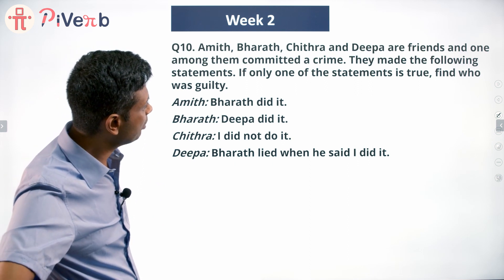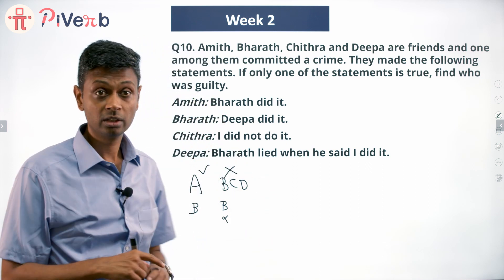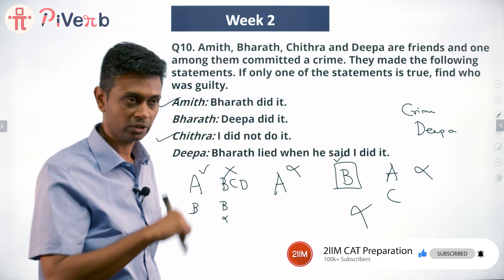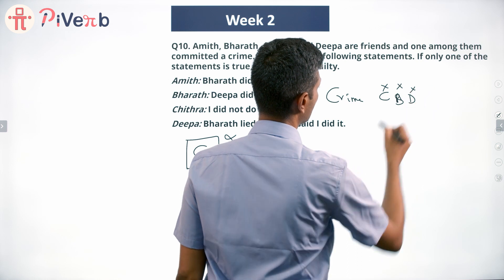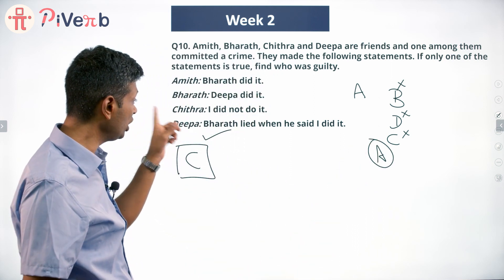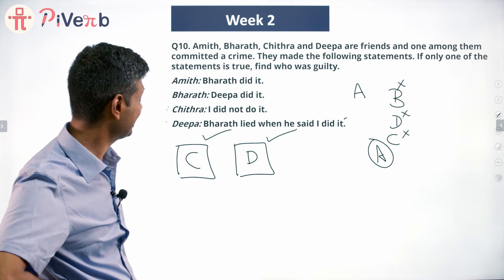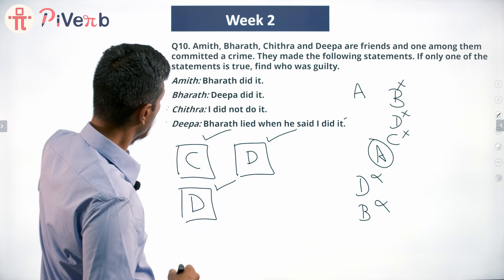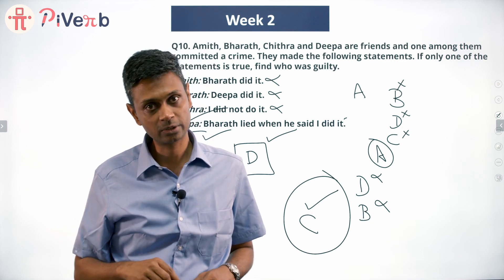AMTI Olympiad-level Question | 4 Friends | CAT Quant | CAT 2021 | 2IIM Online CAT Preparation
Amith, Bharath, Chithra & Deepa are friends and one among them committed a crime. They made the following statements. If only one of the statements is true, find who was guilty.
1.Amith : Bharath did it.
2.Bharath : Deepa did it.
3.Chithra : I did not do it.
4.Deep : Bharath lied when he said I did it.

@PiVerb  is launching an online Math summer camp for the students of Grade 6, 7, 8 and 9, where more such non-routine Olympiad-level questions are going to be discussed.